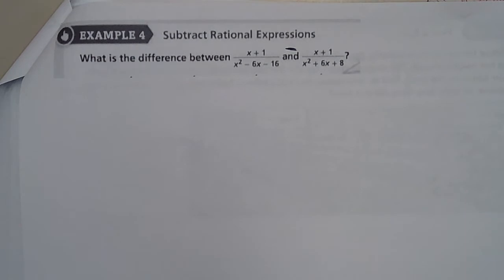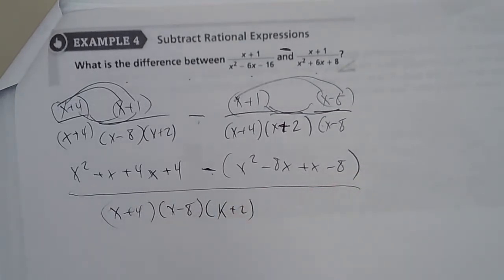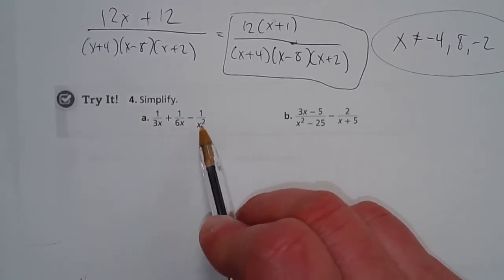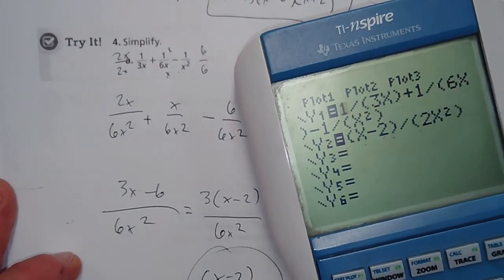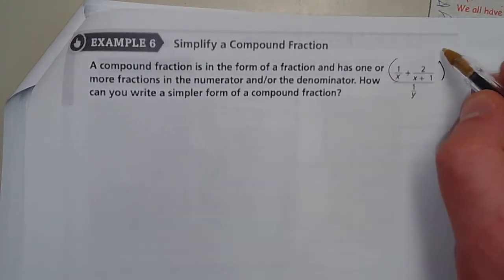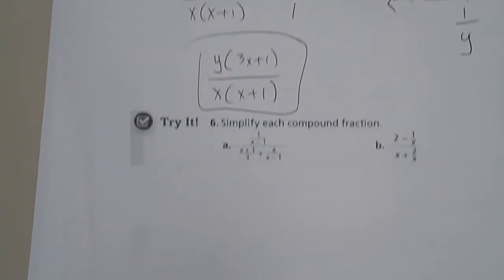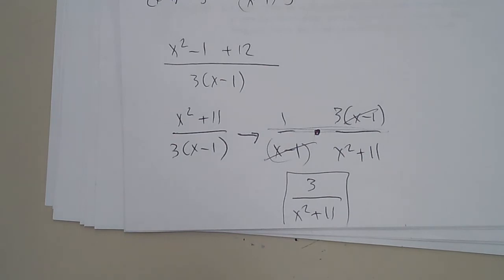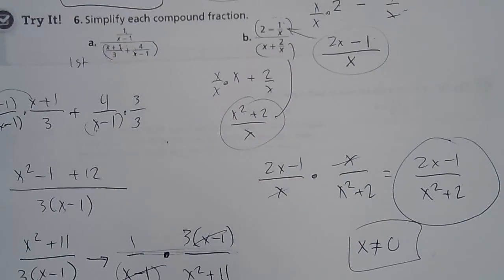4.4B Notes HA2